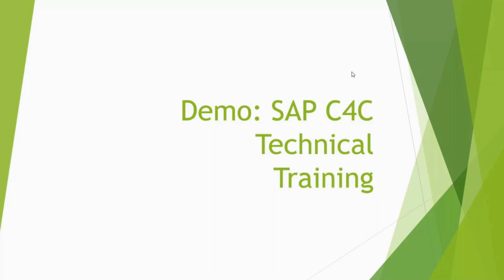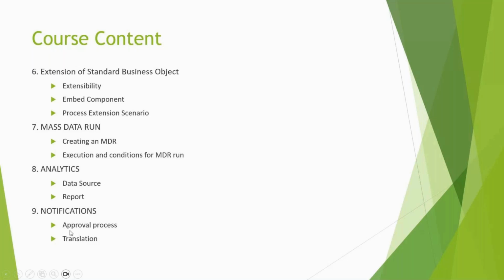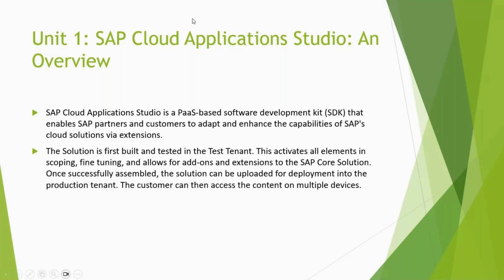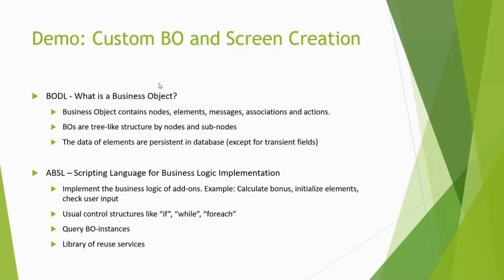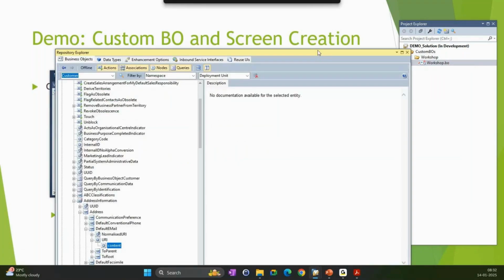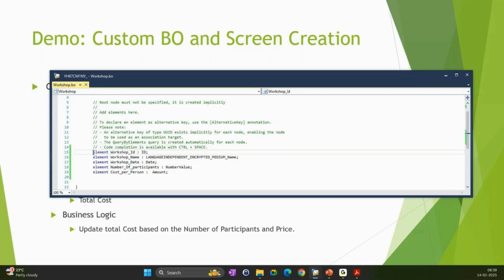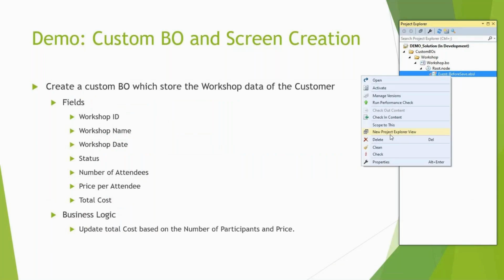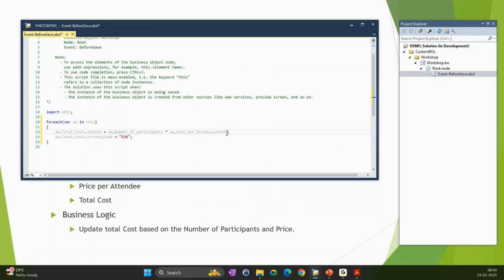SAP C4C Technical Training Demo – Learn SDK, Extensions & Integrations in Cloud CRM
In this first session on SAP Cloud for Customer (C4C) – Technical, we cover the fundamentals of C4C architecture, SDK development, and integration scenarios in SAP S/4HANA & SAP CRM. This session is designed to help SAP technical consultants, developers, and CRM professionals understand the essentials of SAP C4C Technical with real-time examples.

🔹 What You’ll Learn in This Demo (Part 1):
✅ Introduction to SAP C4C (Architecture & Deployment Options)
✅ C4C Technical Architecture & Extensibility Options
✅ SAP C4C SDK (Software Development Kit) Overview
✅ Custom Objects, Fields, and UI Extensions
✅ Integration with SAP ERP & SAP S/4HANA (OData & PI/SCPI)
✅ Business Object Processing Framework (BOPF) in C4C
✅ C4C Analytics, Reports, and Dashboard Extensions
✅ Real-Time Technical Scenarios & Best Practices
✅ Q&A and Learning Path for Beginners

🔹 Why Learn SAP C4C Technical?
SAP C4C is a next-generation CRM solution enabling businesses to manage sales, service, and customer engagement in the cloud. With enterprises rapidly shifting to SAP Customer Experience solutions, C4C Technical Consultants are in high demand, offering excellent career opportunities in SAP consulting and cloud CRM projects.

👉 SAP Technical Consultants (ABAP, BTP, Integration)
👉 CRM Professionals (SAP CRM / Salesforce looking to upskill)
👉 SAP Functional Consultants (Sales, Service, Marketing)
👉 IT/ERP Professionals aiming for cloud CRM expertise
👉 Freshers & Job Seekers exploring SAP careers

🔹 Our SAP C4C Technical Online Training Includes:
✔️ Live Instructor-Led Technical Training
✔️ Real-Time Business Case Scenarios
✔️ System Access for Hands-on SDK & Integration Practice
✔️ Interview Questions & Placement Guidance
✔️ Recorded Sessions for Lifetime Access

📺 Don’t Miss:
🔗 Upcoming Sessions – SAP C4C Training Series

BestOnlineCareer.com – Your one-stop destination for SAP online training. Explore our wide range of SAP modules and accelerate your career growth with expert-led training.

🎉 Refer & Earn ₹2000 Reward Worth – BestOnlineCareer
👉 How it Works:
1️⃣ Refer a Friend – Share BestOnlineCareer’s SAP course details with your network.
2️⃣ They Enroll – Once your referral successfully registers for any course.

💡 No limit – Refer as many friends as you want and keep earning!

🚀 Boost your career with SAP C4C, SAP FICO, SAP MM, SAP Ariba, S/4HANA, SuccessFactors, SAP IBP, and more.